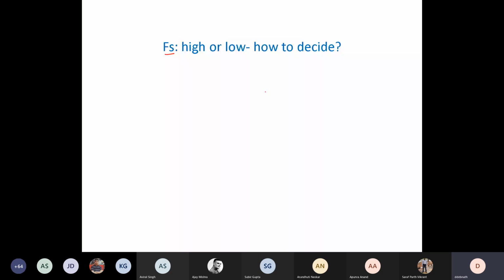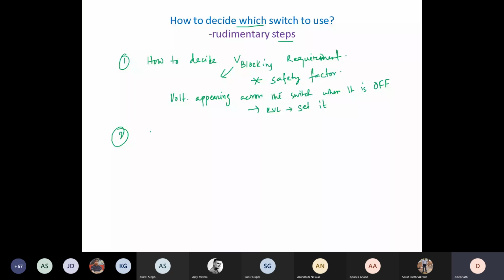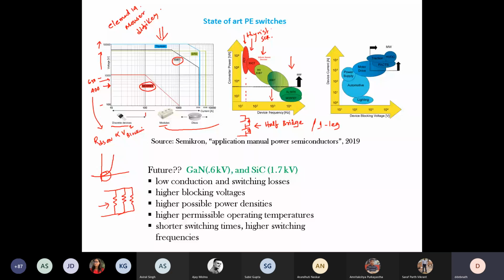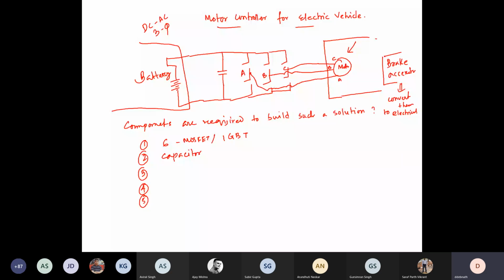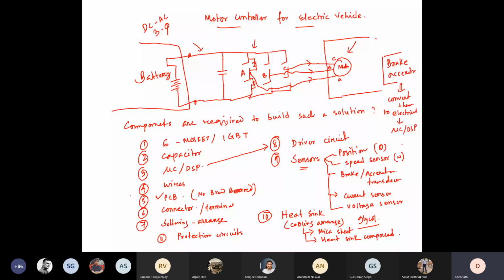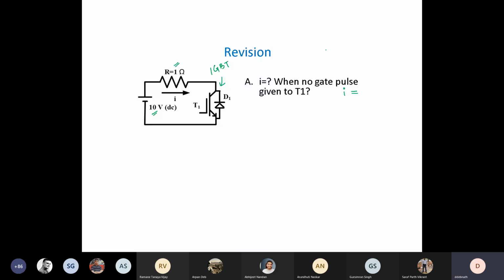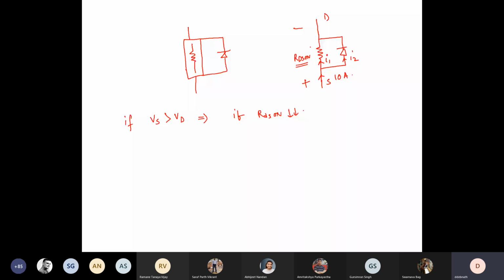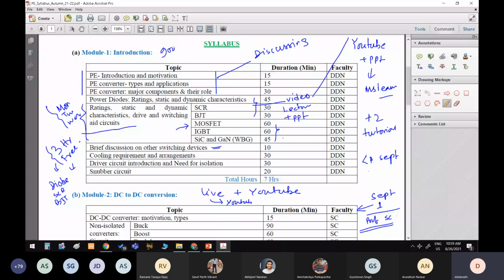M1L1e 26.08.21 difference between IGBT MOSFET, components required for building a PE converter, etc.